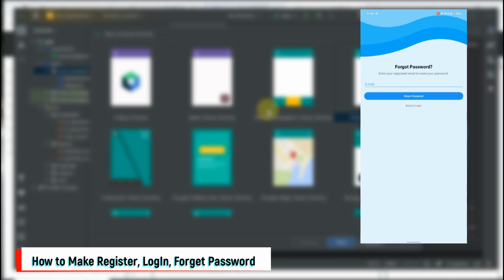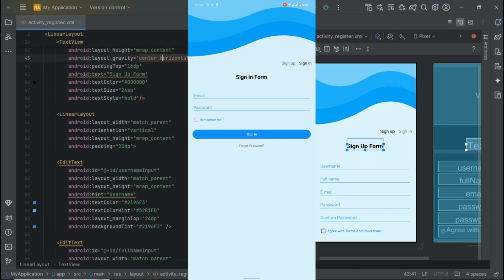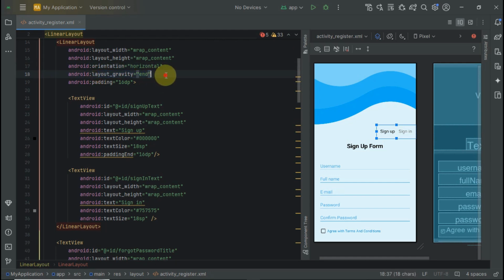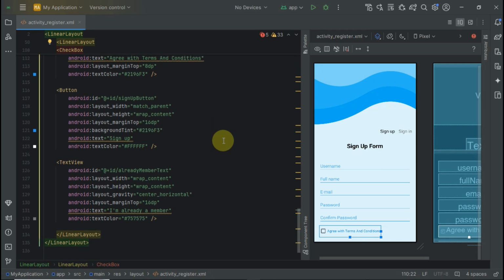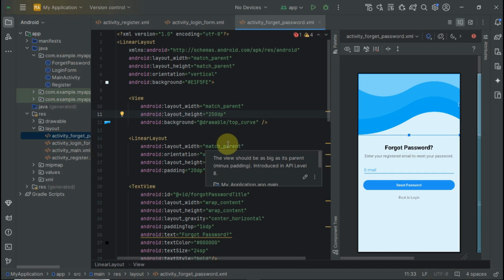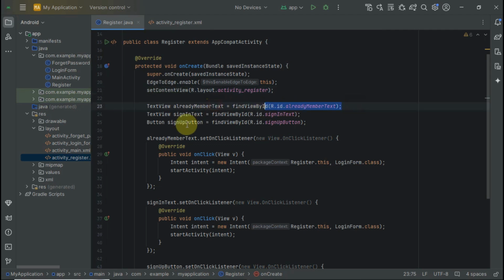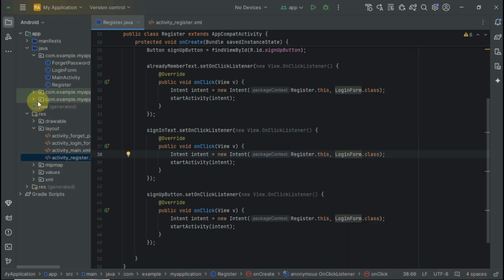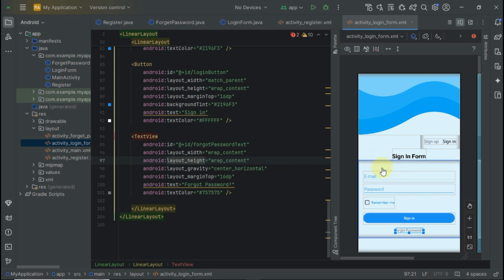How to Make an App for Beginners (2024) | Register, Login, Forget Password Forms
Learn how to create registration, login, and forgot password forms in Android Studio. This tutorial covers creating layouts, linking XML to Java, and navigating between forms using intents. Perfect for beginners and developers working on authentication features for their Android apps.

In this video, you’ll learn to:
  + Use LinearLayout for vertical and horizontal orientations
  + Create input fields for username, email, and password
  + Add a "remember me" checkbox and buttons for sign-up and login
  + Design a forgot password form and set up navigation between screens